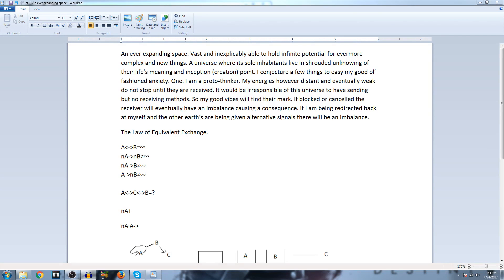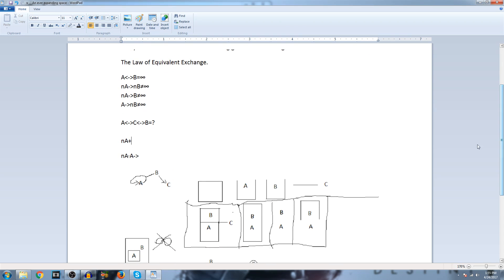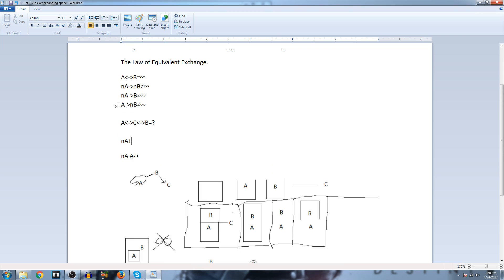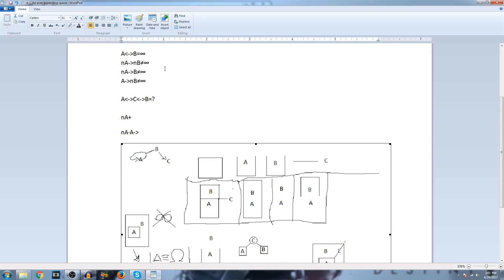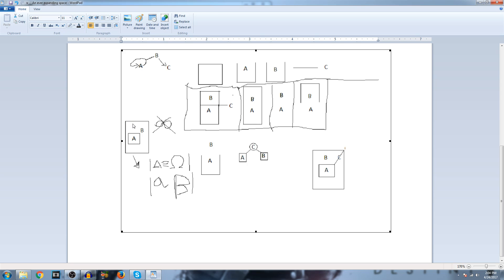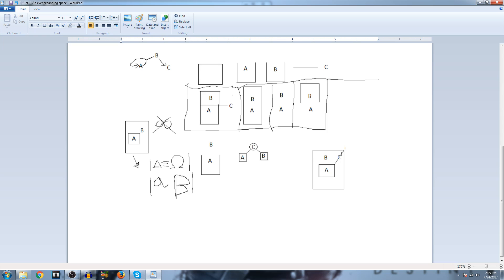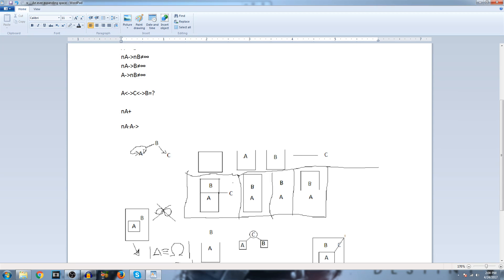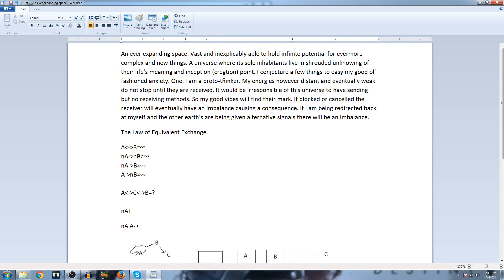An Ever Expanding Space.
A slight divergence from my typical format, the following is an exercise in qualifying my thoughts in a way that is mostly improvised and without script. This was originally written on paper and furthers my own understanding and the reader's about a more logical approach to the relationship of multiple Earths or universes. As I mention in the video this is by no means scientifically or mathematically backed, but just goes to show how much fun thinking aloud using propositional logic in a more predicate logic sort of way! Sentences versus true and false value based logic. Thanks and I look forward to the future.

A strange adventure of a modern man turned science fiction expert... he's never read a single piece of science fiction.